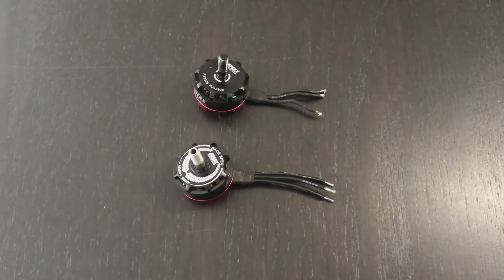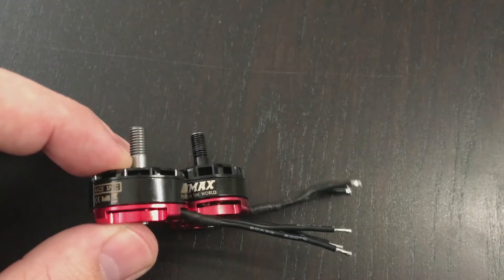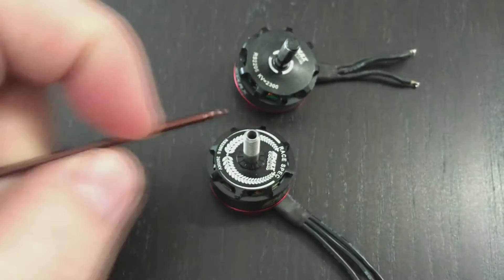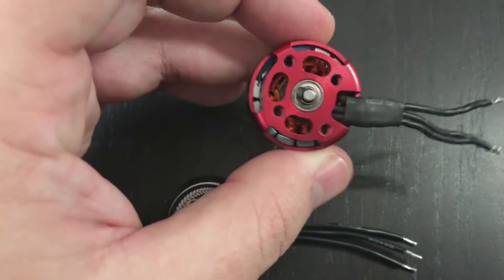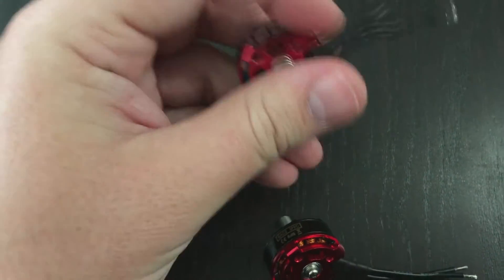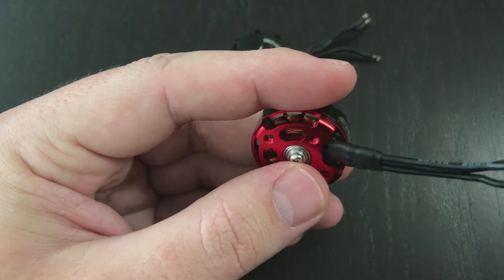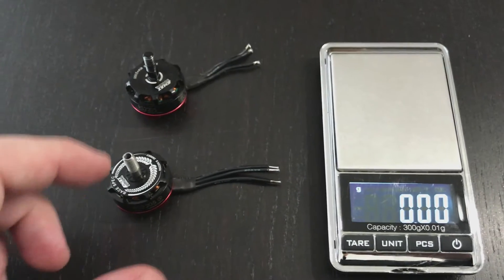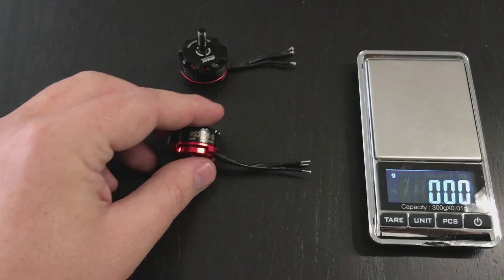Emax RS2205S 2600kV Motor Review Series - Comparison with the Original RS2205 Motor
Second video from Emax RS2205S 2600kV Motor Review Series - here I am comparing physical properties of this new model with the original Emax RS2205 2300kV motor.

For buying either these new or the original motors and/or replacement parts, I'd recommend Banggood